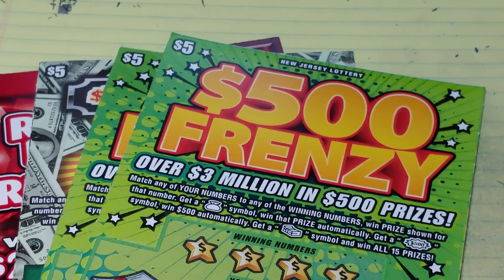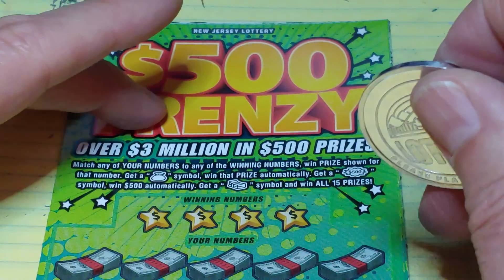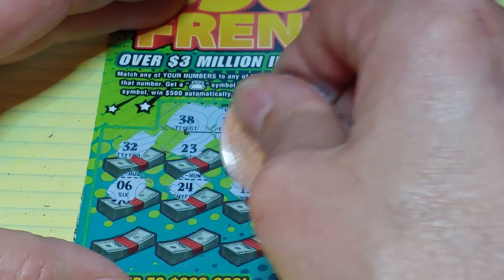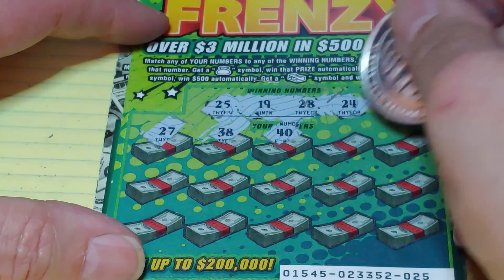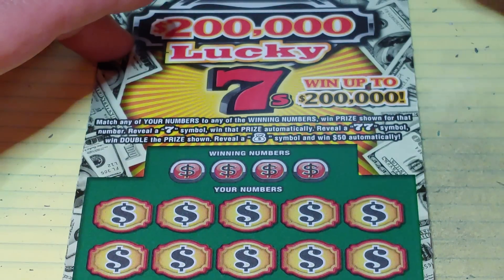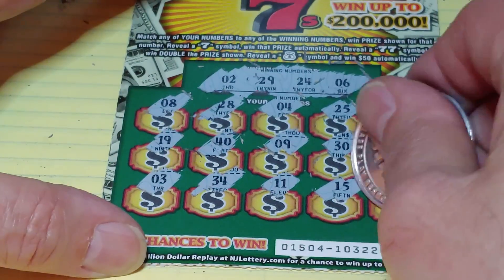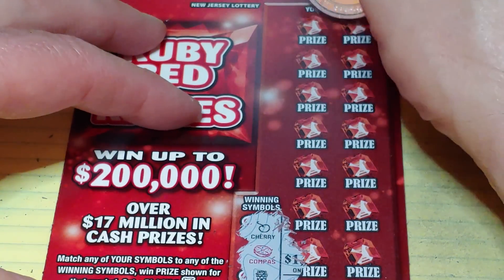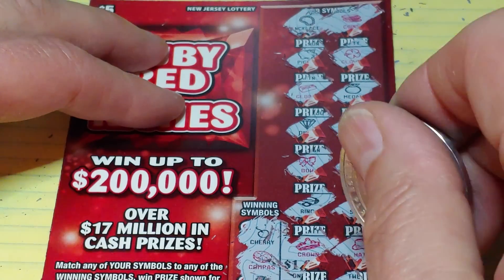$5.00 FRIDAY JERSEY STYLE🍀$20.00 SESSION🍀